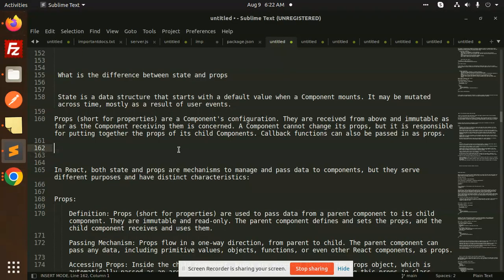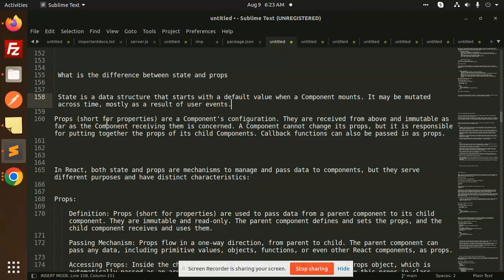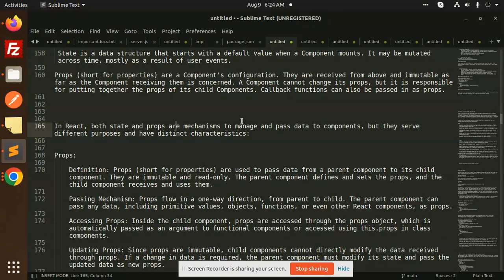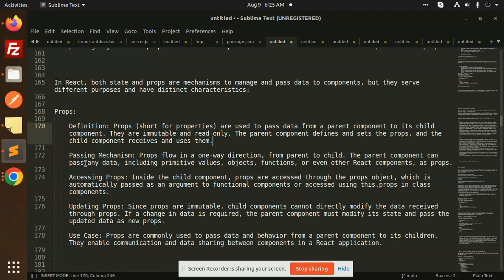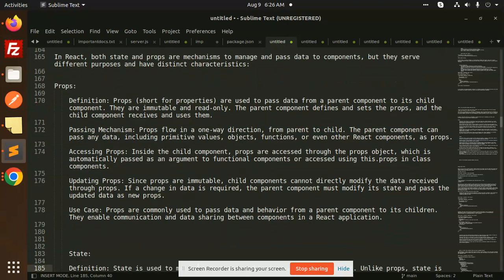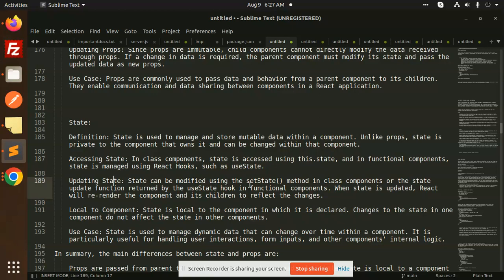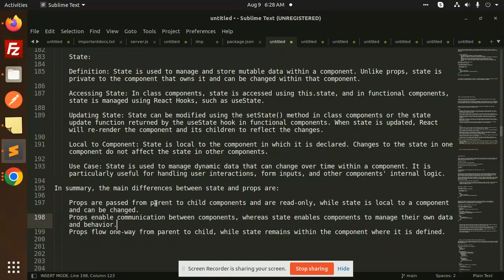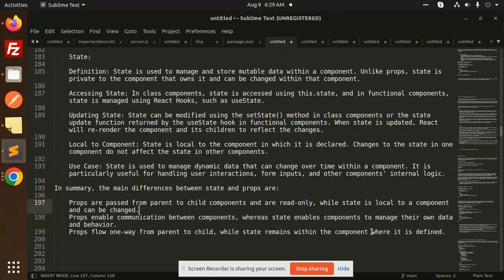React interview questions in Hindi #5 What is the difference between state and props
State is a data structure that starts with a default value when a Component mounts. It may be mutated across time, mostly as a result of user events.
Props (short for properties) are a Component's configuration. They are received from above and immutable as far as the Component receiving them is concerned. A Component cannot change its props, but it is responsible for putting together the props of its child Components.

    Definition: State is used to manage and store mutable data within a component. Unlike props, state is private to the component that owns it and can be changed within that component.

    Accessing State: In class components, state is accessed using this.state, and in functional components, state is managed using React Hooks, such as useState.

    Updating State: State can be modified using the setState() method in class components or the state update function returned by the useState hook in functional components. When state is updated, React will re-render the component and its children to reflect the changes.
    Props are passed from parent to child components and are read-only, while state is local to a component and can be changed.
    Props enable communication between components, whereas state enables components to manage their own data and behavior.
    Props flow one-way from parent to child, while state remains within the component where it is defined.Please do like share and comment if you like the video please do hit like and if you have any query please write it comment box

Nest